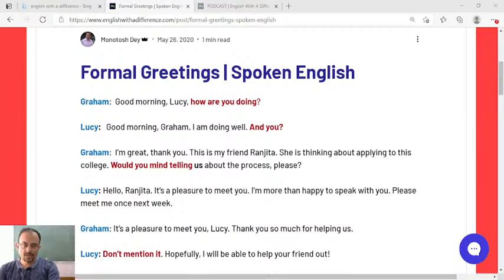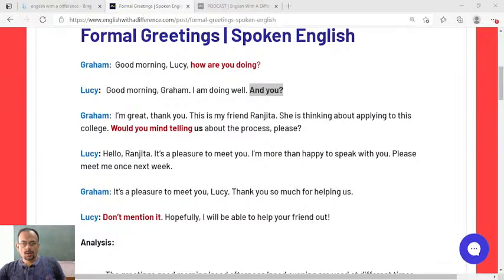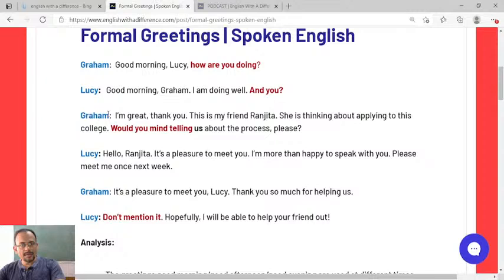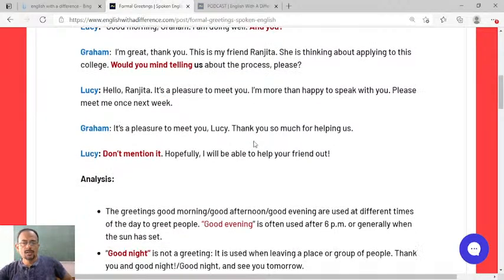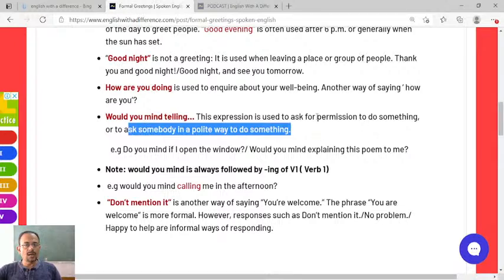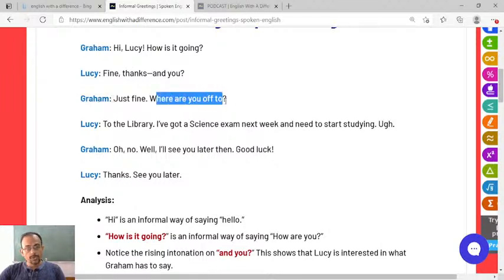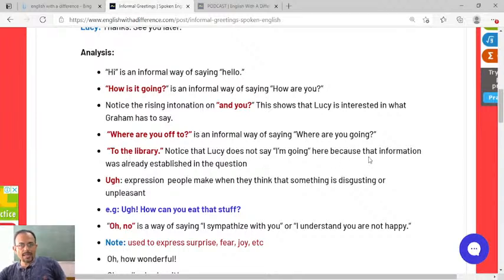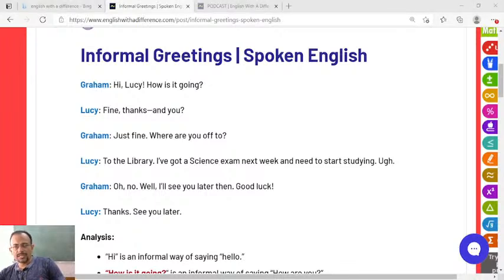Formal & Informal Greetings| Spoken English | Class XII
This concept video contains 'Formal & Informal Greetings' . Students of class XII CBSE will certainly reap the benefit of my concept videos.